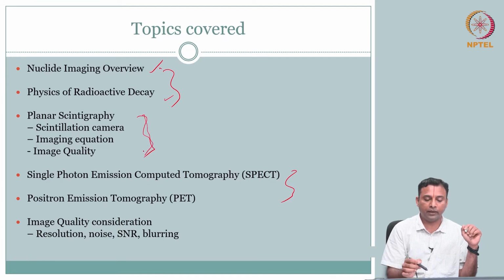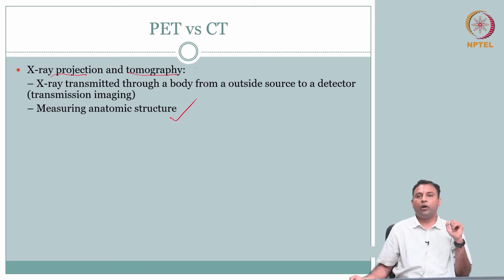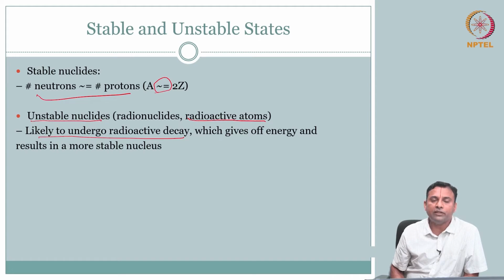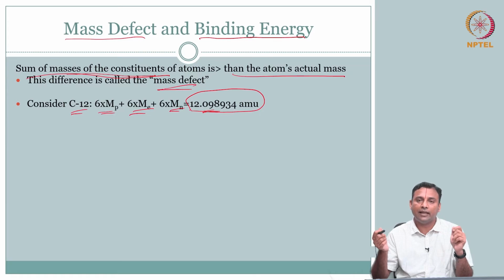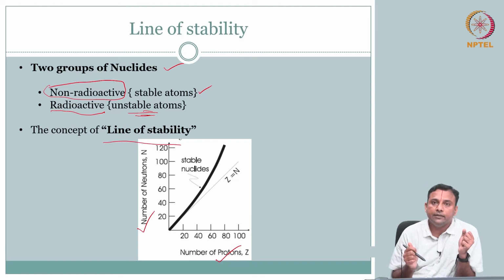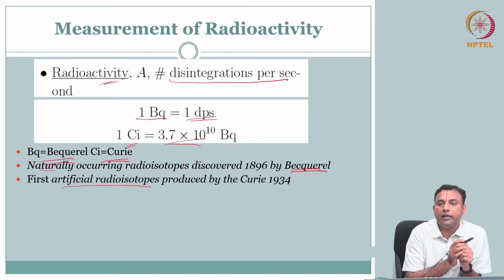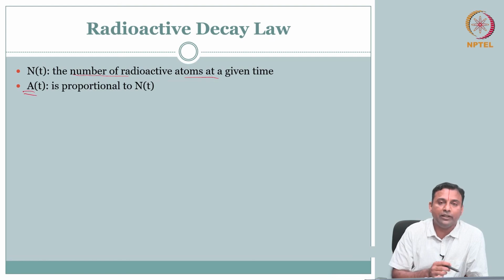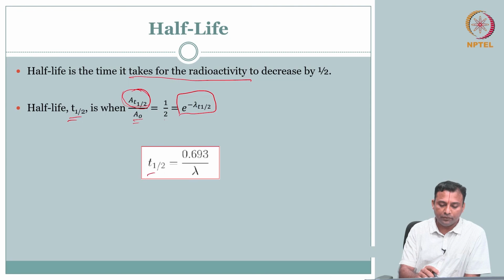#27 Nuclear Med_Phys | Introduction to Biomedical Imaging Systems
This lecture provides an introduction to nuclear medicine imaging, including scintigraphy and positron emission tomography (PET). We'll learn about the use of radiotracers to image physiological processes and the key differences between nuclear medicine and X-ray-based modalities. Understanding the principles of nuclear medicine is fundamental for this module.